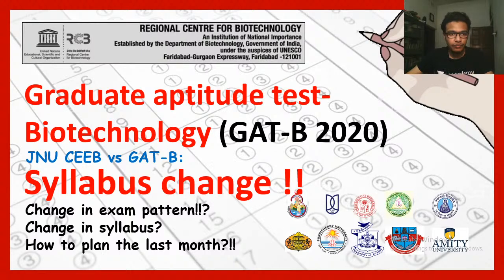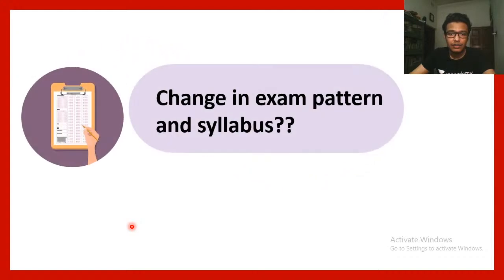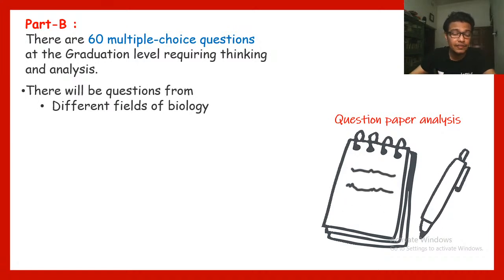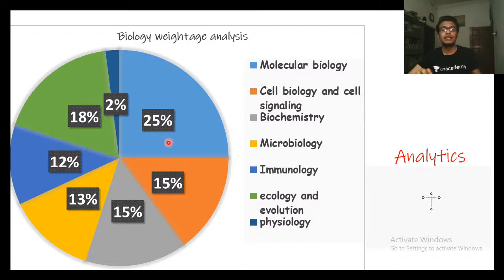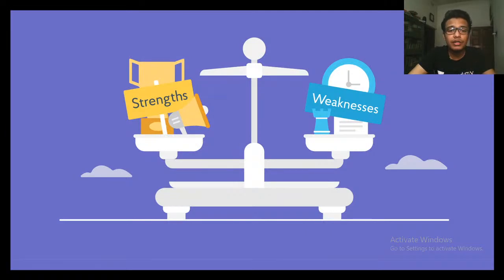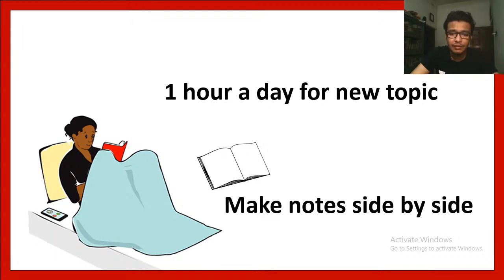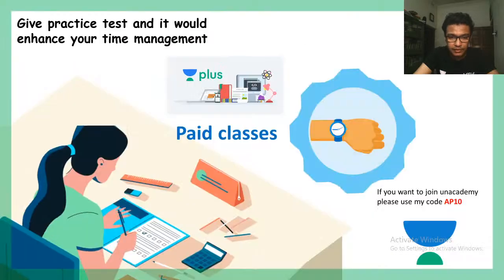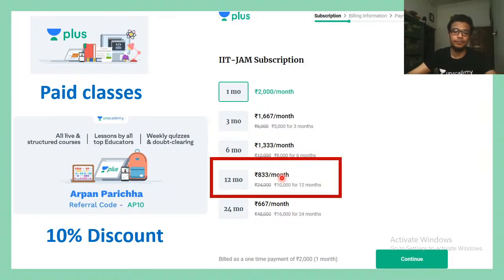GATB 2020 | Syllabus Change | How to Prepare in 20 days | Arpan | JAM 2021 | Unacademy Live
In this class, we would discuss the exam pattern and the last moment preparation strategy

Unacademy Subscription Benefits:
1. Learn from your favorite teacher
2. Dedicated DOUBT sessions
3. One Subscription, Unlimited Access
4. Real-time interaction with Teachers
5. You can ask doubts in the live class
6. Download the videos & watch offline